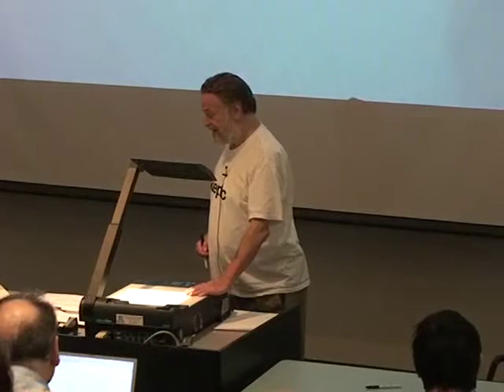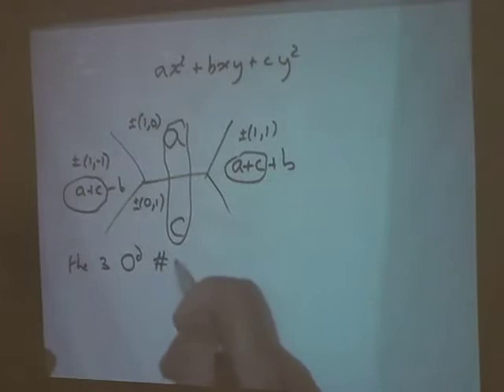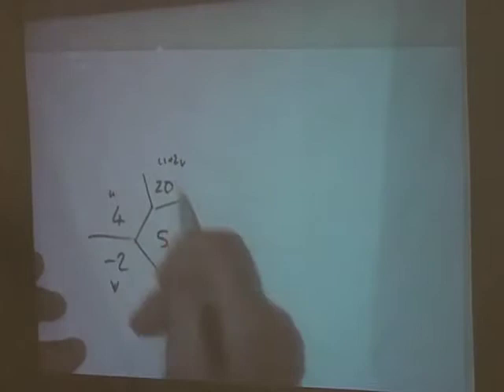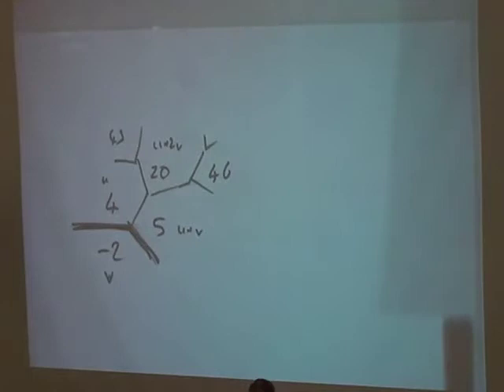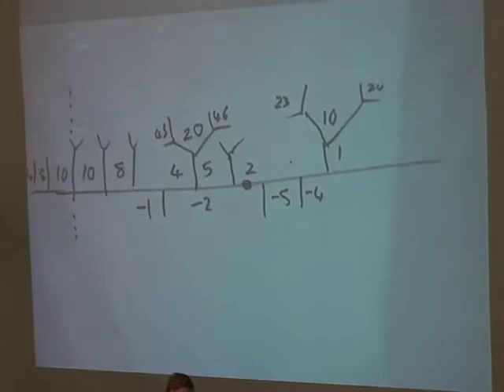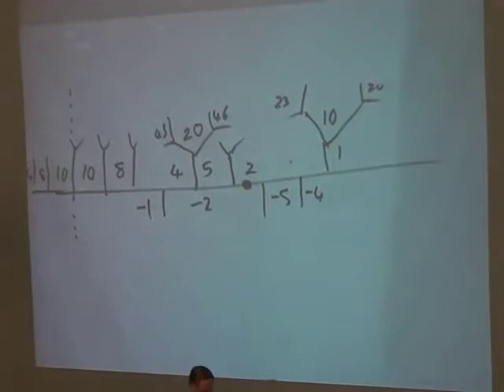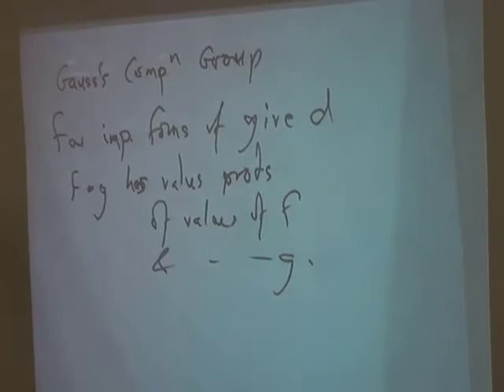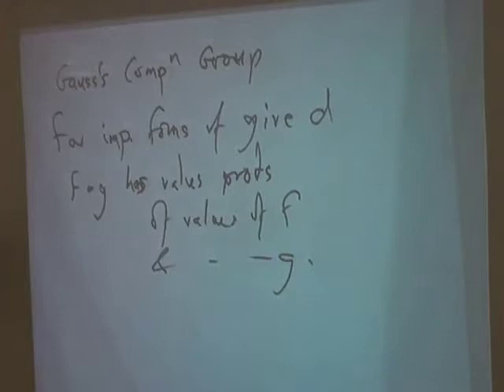The genus of a quadratic form (John Conway) 4-4